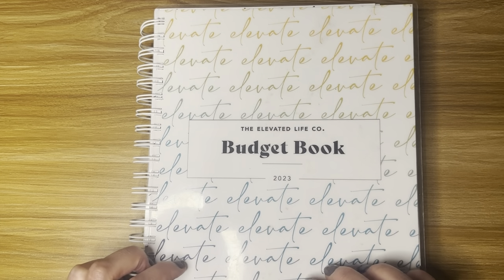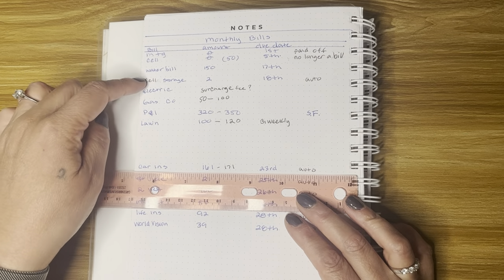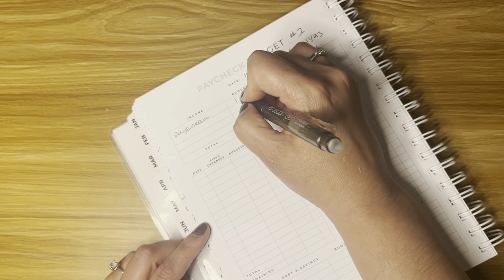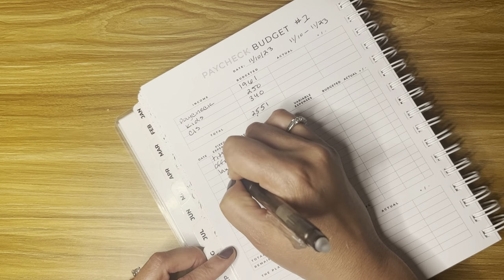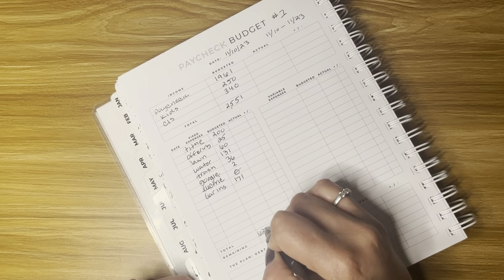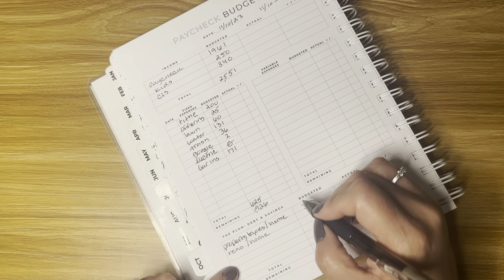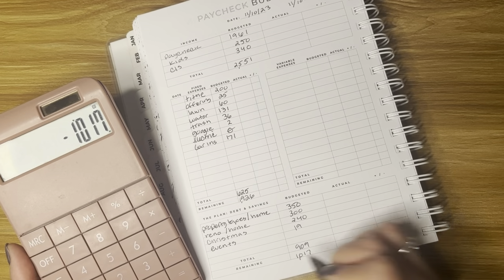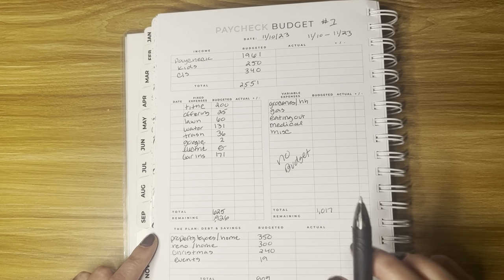NOVEMBER 2023 PAYCHECK 1 / BUDGET WITH ME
Hey guys, todays video is a budget with me. How I budget by Paycheck.

Affordable connectivity program:
See if you qualify for up to $30 off your internet bill.